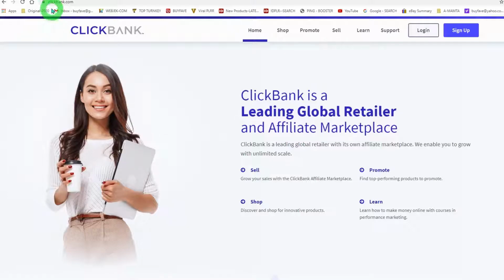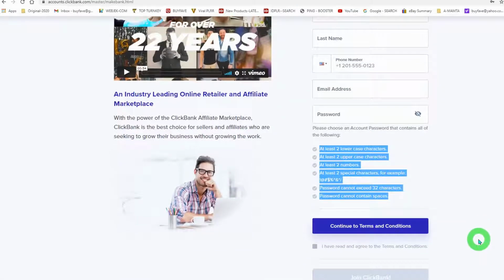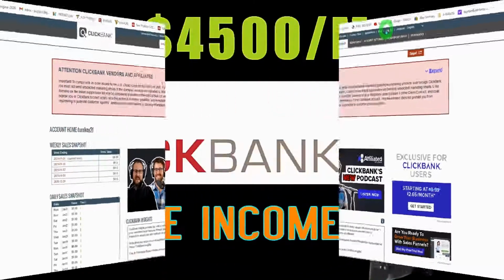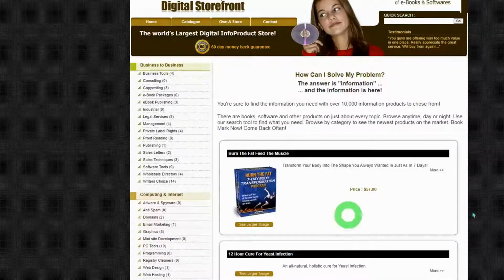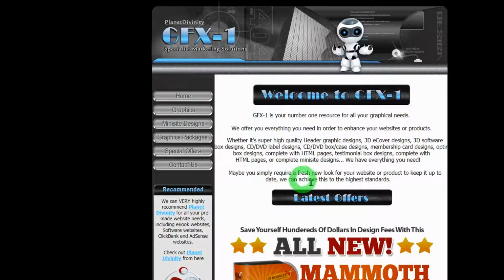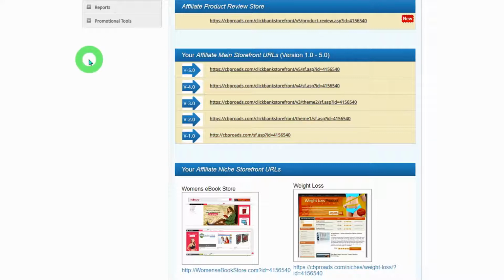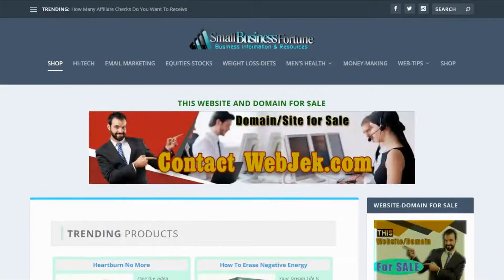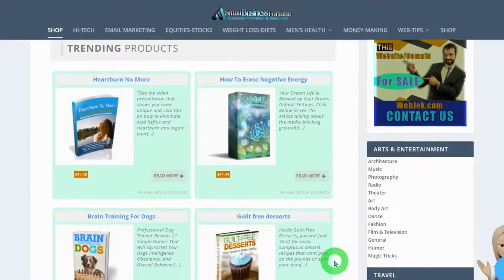clickbank affiliate-highest commission affiliate program/how to make money on ClickBank in 2021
If you want to make money online, then you must sign-up for click bank affiliate account
And promote niche and profitable Click Bank products
Click Bank is the most popular & largest affiliate marketplace in online industry.
clickbank affiliate programs is the only one on the web, that pays highest percentage of commission
clickbank affiliate programs pays up to 70% commission of the price per each sale you make.
How you can promote over 10,000 Clickbank with a small one-time investment step-by-step in detail
When you sign up and create a click bank affiliate account, you can create affiliate links for products you want to promote that will earn you a commission when a customer clicks on your link and buys the product.
- TURNKEY CLICKBANK WEBSITES
000

000